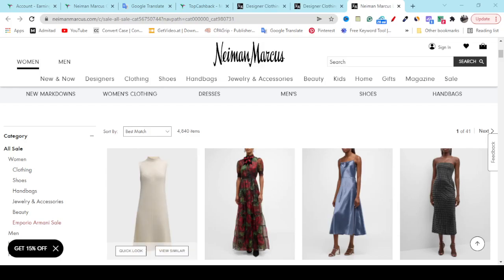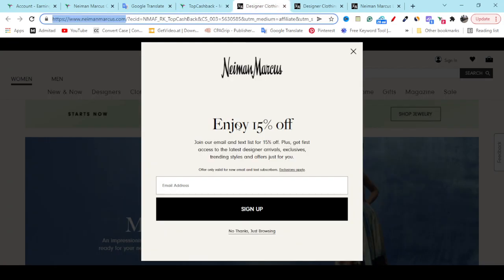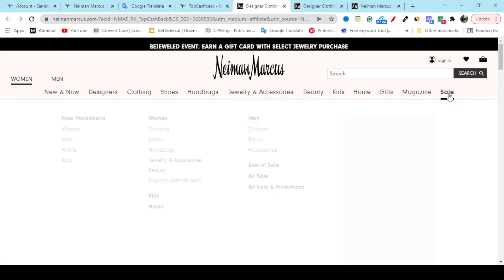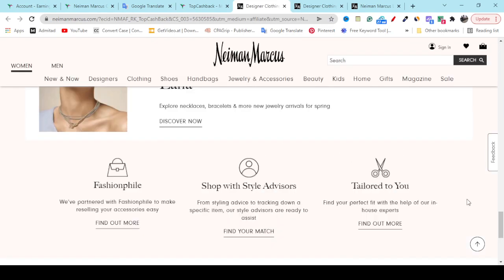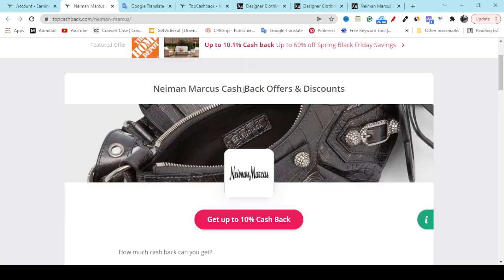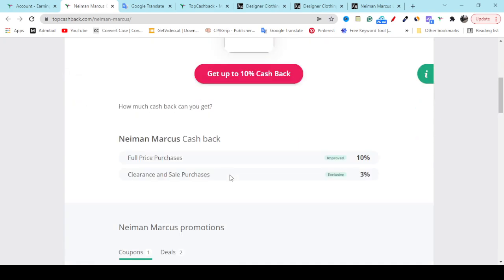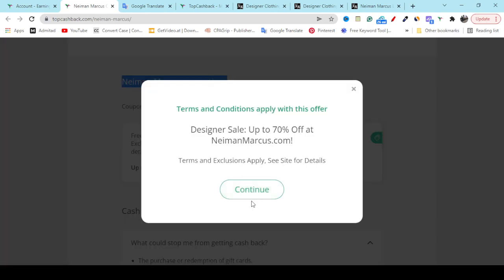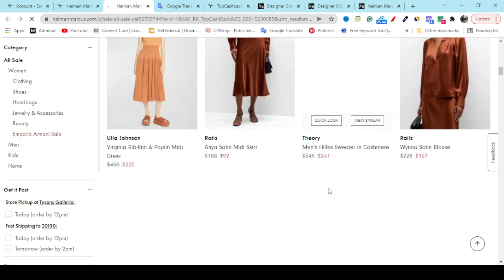Neiman Marcus Promo Code 15% OFF - Neiman Marcus Coupon And Discount - Tested - Habib 1 Reviews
Create a free account earn cashback discount